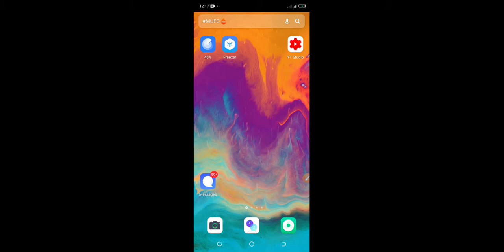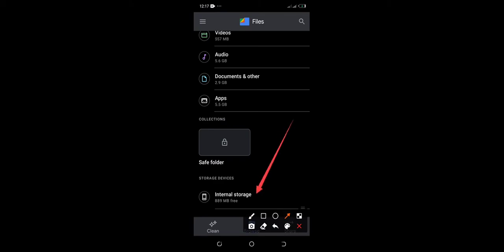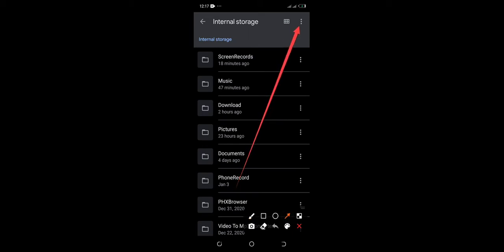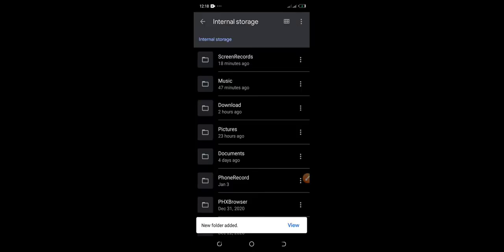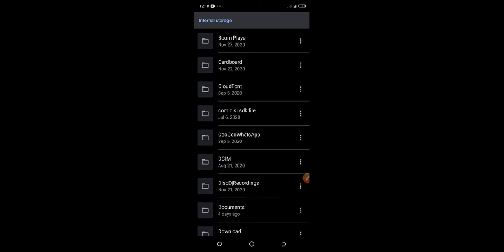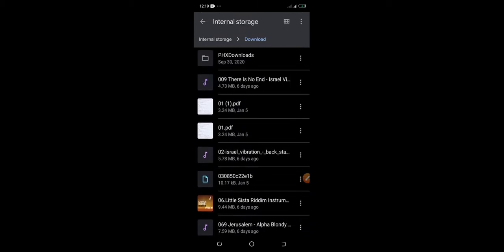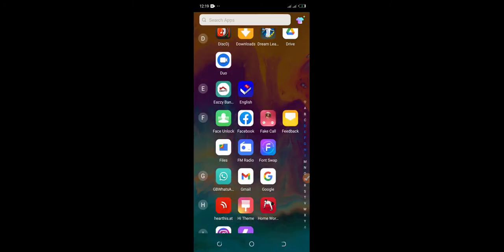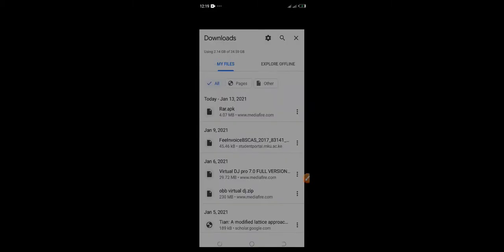How to Install Virtual DJ on your ANDROID PHONE |• Android Virtual DJ (Check link on Description)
The video as promised